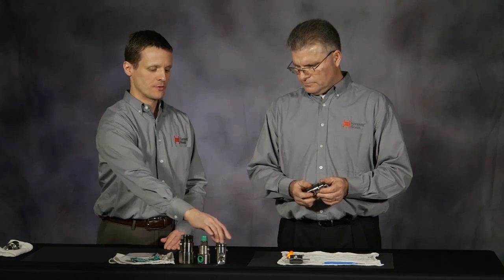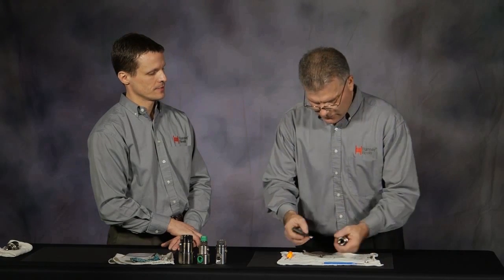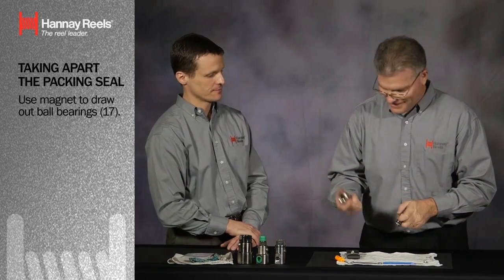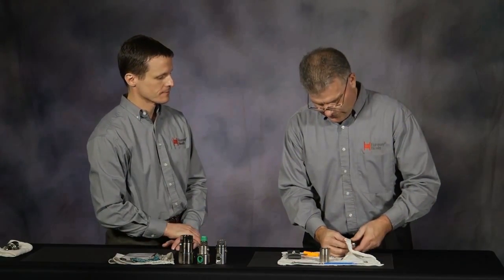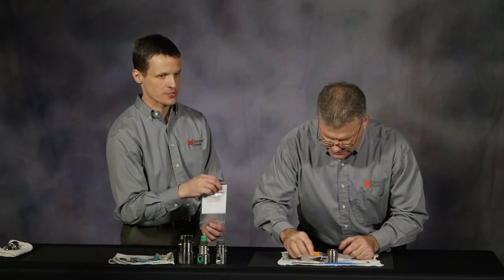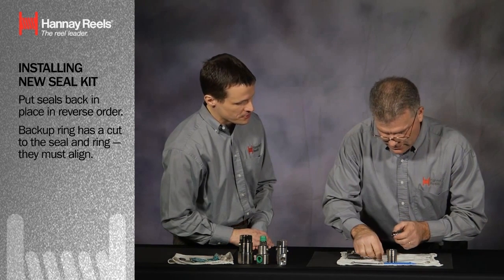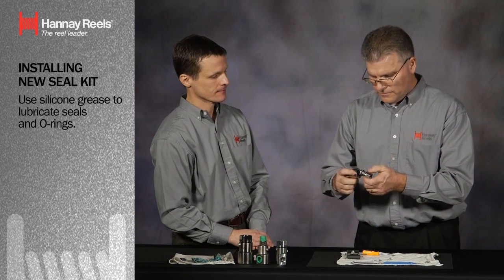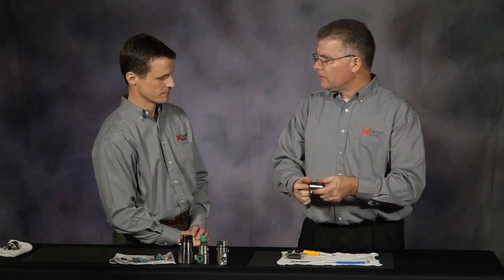Hannay Reels | Changing Full Flow Swivel Joint Seal Kit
A Hannay representative demonstrates how to change the packing seal on a full flow swivel joint using a new seal kit. Simply remove the grease zerk, clean seals, relubricate and reassemble grease fittings to ensure the high-pressure swivel rotating joint continues to operate at maximum efficiency. Hannay reels are built to last. for more information.